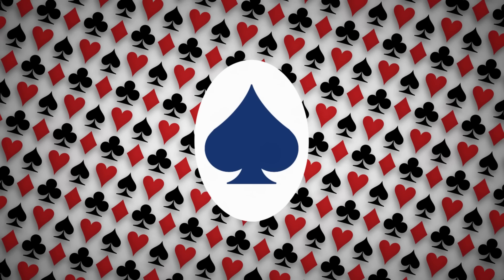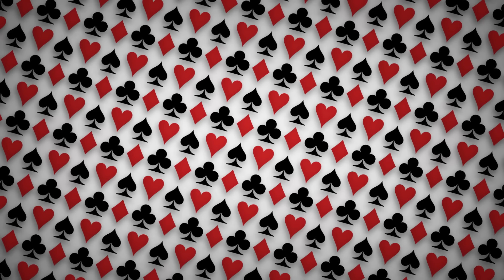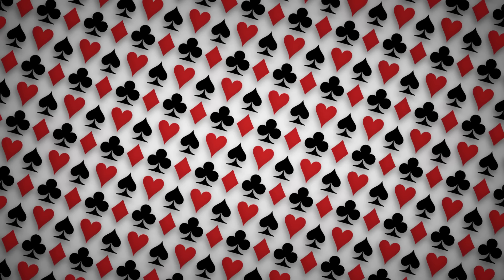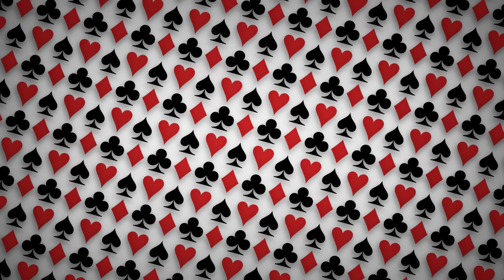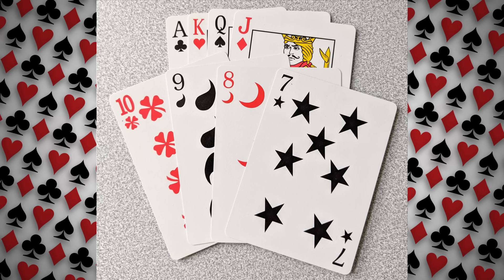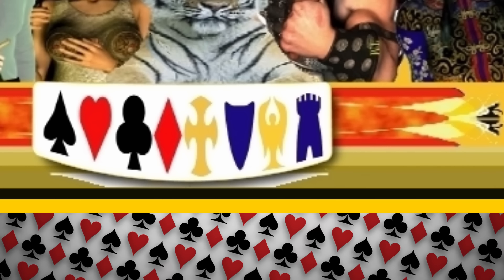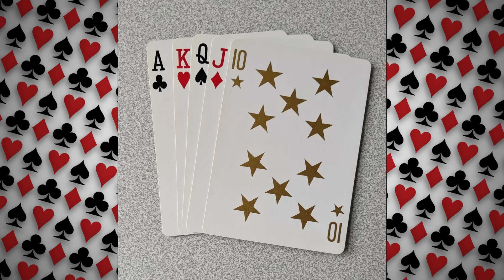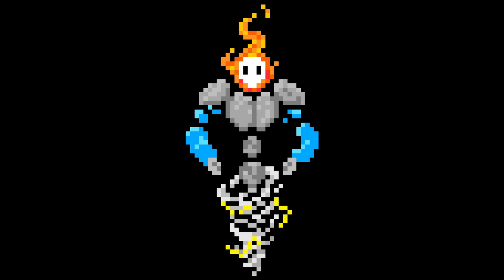What is the Fifth Playing Card Suit?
Clubs. Diamonds. Hearts. Spades.
The four little black and red pips you see at the top of a standard French deck of playing cards. Bicycle, tricycle, motorcycle, playboy, whatever set you’re playing with, you’re likely familiar with the four symbols found on one of the most universal game pieces ever created. Alongside the likes of the various figures of chess, the alternating dark and light squares of a checkers board, and the crosses and rings of tic tac toe, these Four Suits are ingrained in the history of game design.

I want to raise a novel question. There are four suits. What if there were more?
Today, I want to take a look at how other card games and manufacturers in the past have handled creating alternative or extra suits. I’ll compare the prevalence and impact of certain symbols in the gaming zeitgeist, and then, I want to analyze more the design philosophy of the first four suits. How they can be applied in the evaluation, and possible creation of additional suits and symbols.

Follow me on:
Help Twitter & Facebook expire, delete your account!

And don't forget to drop a sub